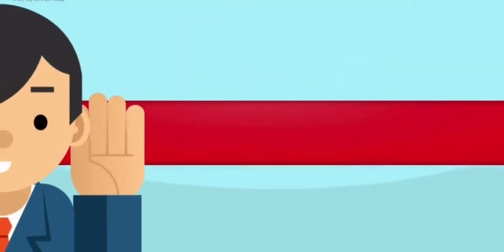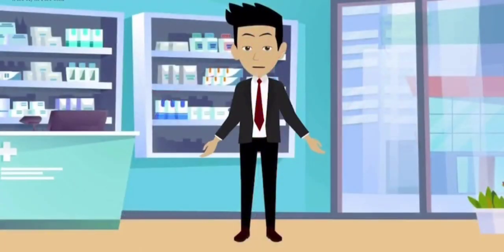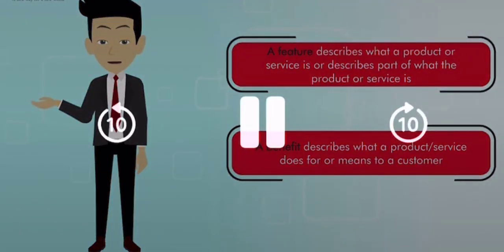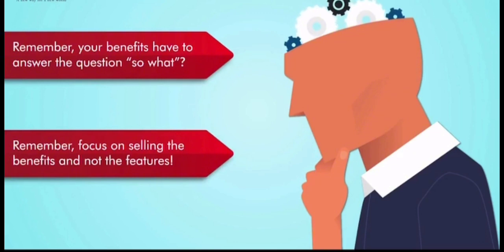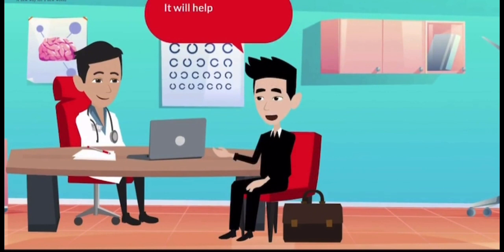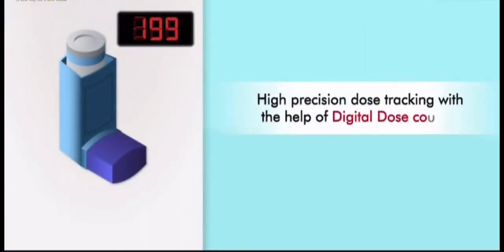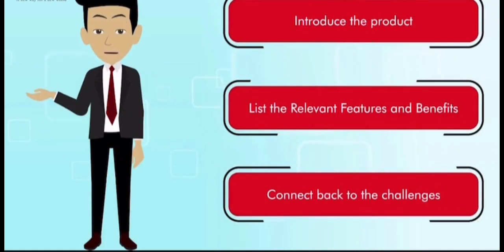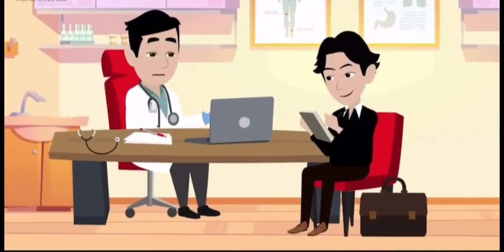Add Value Features & Benefits - Medical Reps guide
In this brief video, the importance of incorporating value features and benefits is highlighted. The presenter explains how providing additional value beyond the basic product or service can enhance customer satisfaction and loyalty. Real-world examples demonstrate how value-added features can set a business apart from the competition. The video offers actionable insights on how to identify, communicate, and leverage these benefits to meet customer needs and drive success. It's a valuable resource for those interested in improving their product or service offerings.